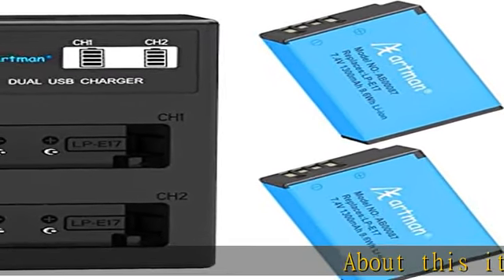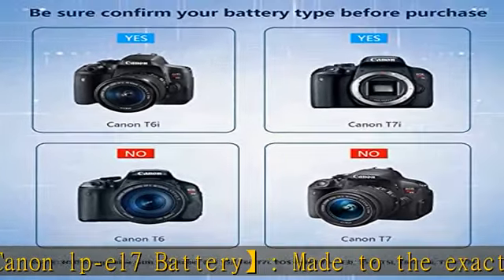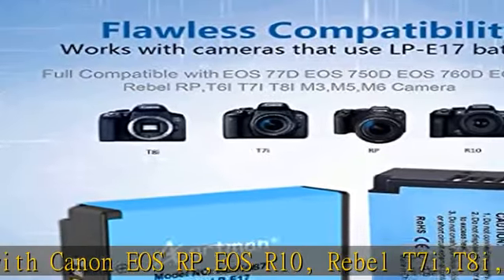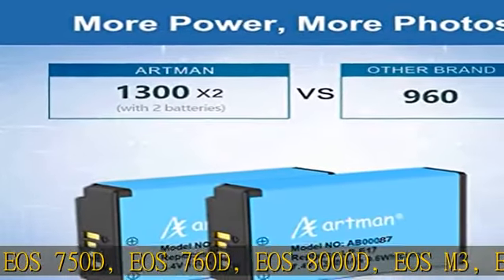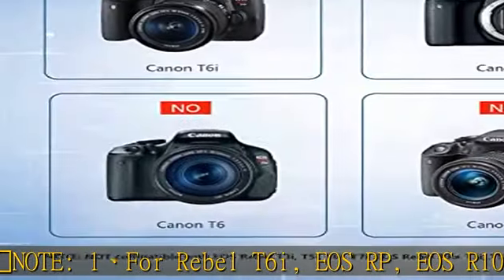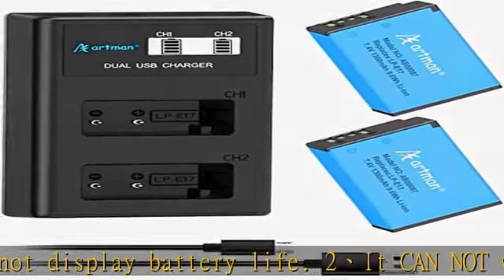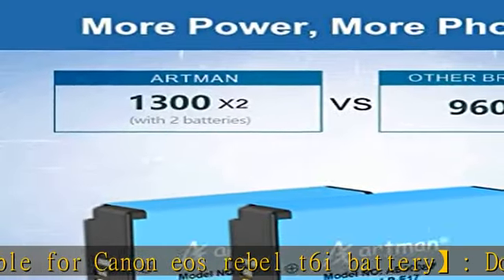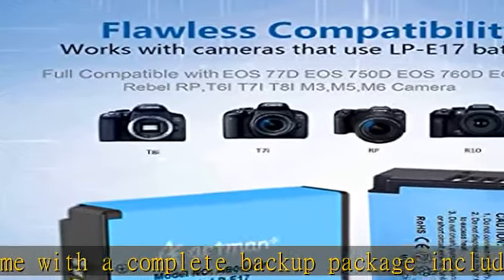Artman Upgraded LP-E17 Battery 2-Pack and LCD Dual Charger for Canon EOS RP, R10,Rebel T6i, T7i, T8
Artman Upgraded LP-E17 Battery 2-Pack and LCD Dual Charger for Canon EOS RP, R10,Rebel T6i, T7i, T8i, T6s, SL2, SL3, EOS M3, M5, M6, 200D, 77D, 750D, 760D, 800D, 8000D, KISS X8i, Digital SLR Camera